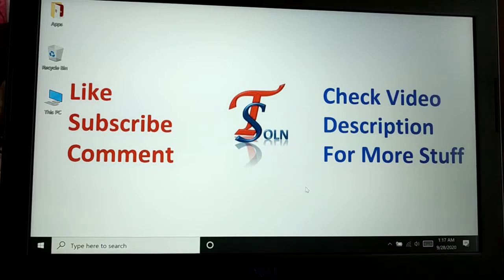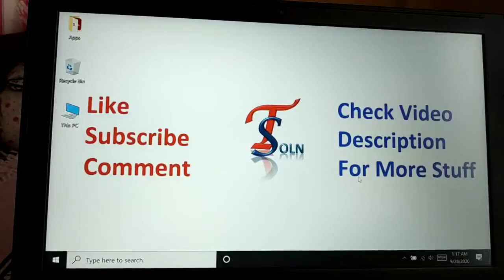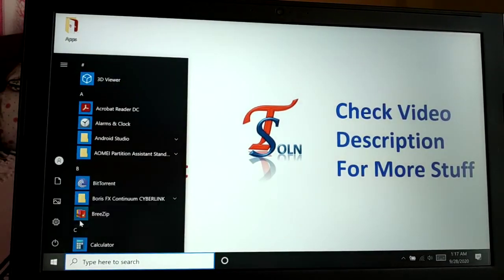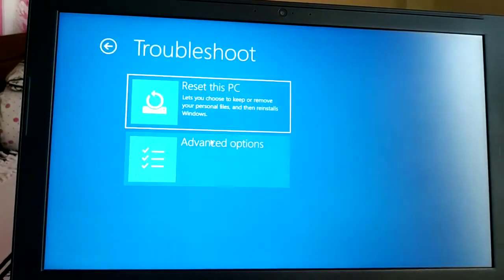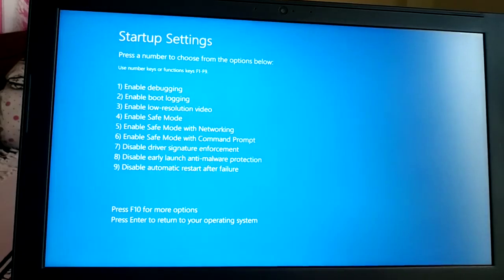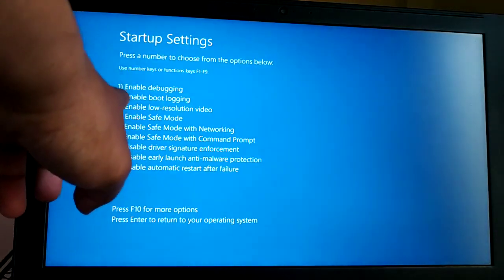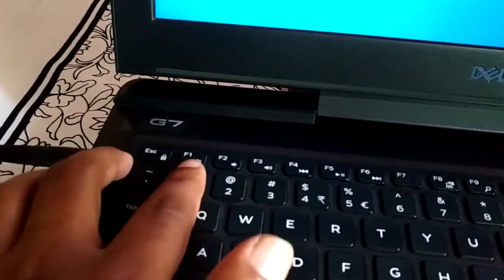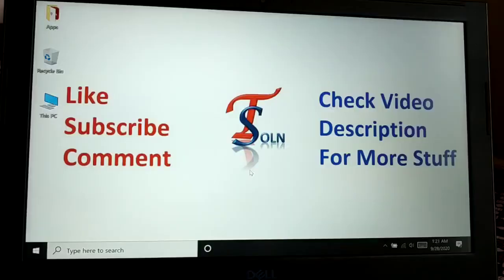Enable Debugging Windows 11, 10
Enable Debugging Windows 11, 10, enable debugging, enable debugging windows 10, enable debugging windows 11, enable debugging mode, enable adb debugging from pc